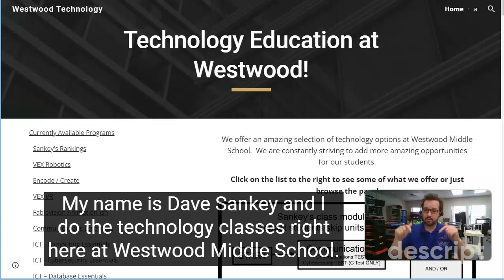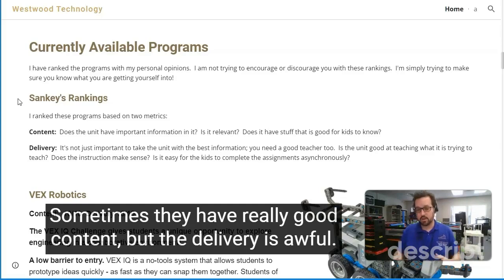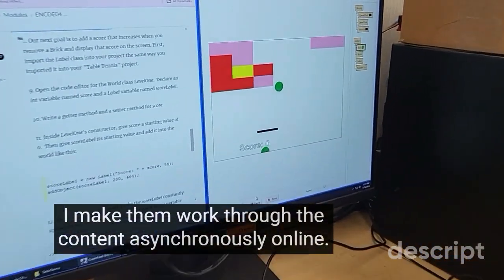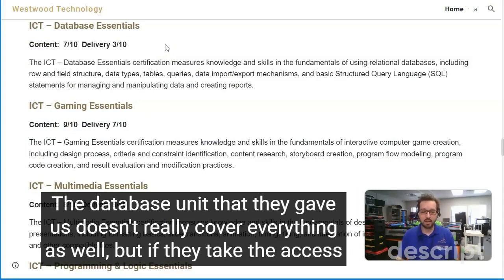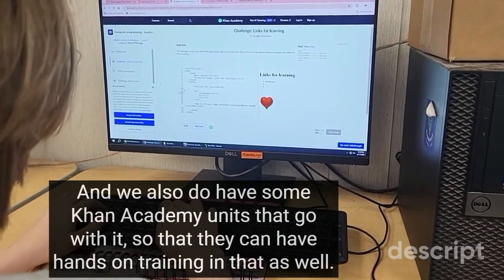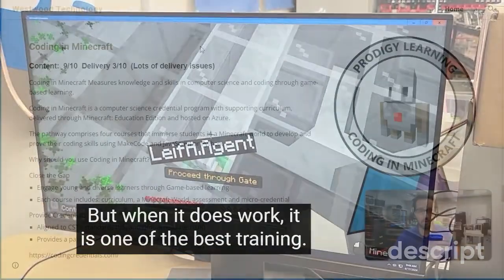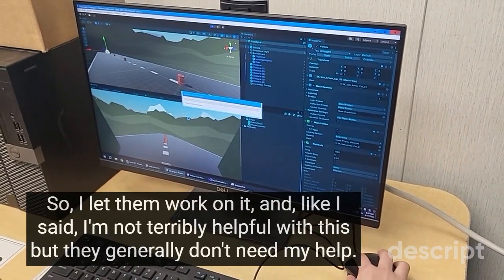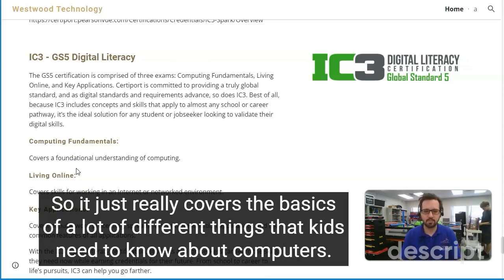Sankey promo vid for 24-25